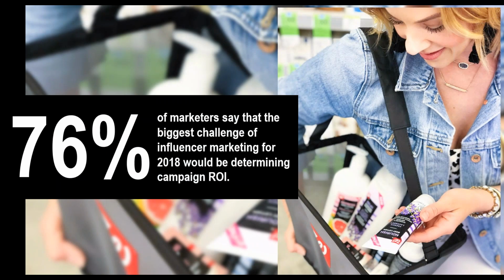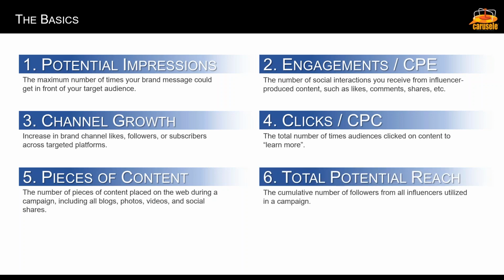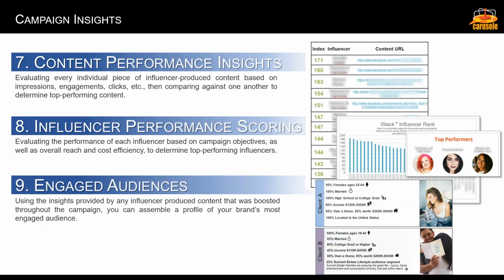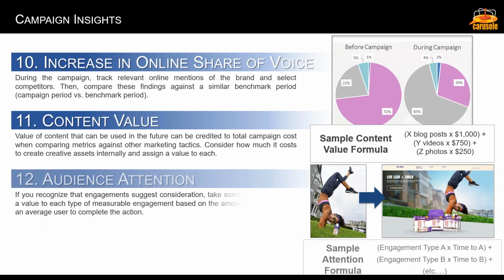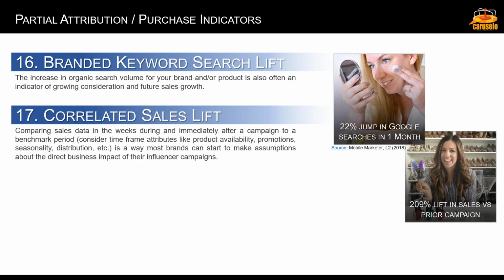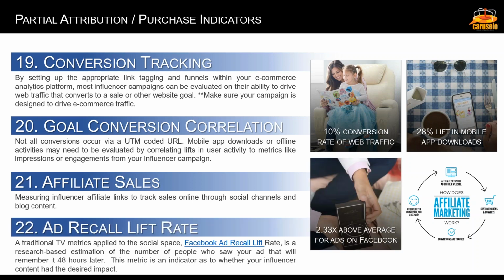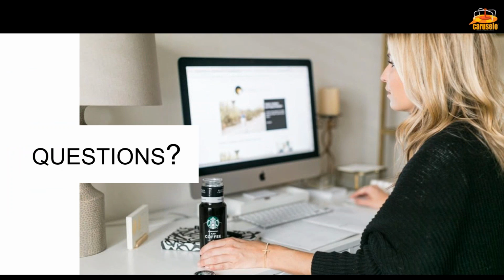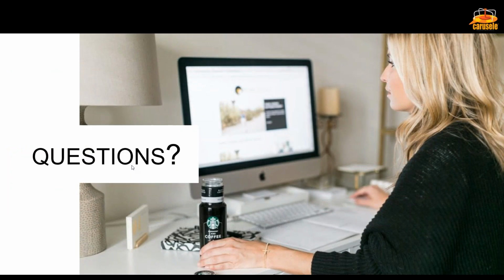25 Ways to Measure Influencer Marketing; On-Demand Webinar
Influencer marketing works – we know because we’ve worked on over 100 successful campaigns. Yet 65% of marketers admitted that measuring influencer marketing within their organization was a challenge.

To help you make the most out of this rapidly evolving industry, we’ve developed this free, on-demand webinar covering 25 different ways you can measure your campaigns in only 25 minutes.

About Carusele

Over the past 4 years, Carusele has become the leading influencer marketing system. By utilizing a handcrafted network of over 7,500 content producers, Carusele’s influencers create high-quality, shareable, branded content that the company then actively manages through organic syndication, paid syndication and aggregation. The result is scaled, targeted audience reach.